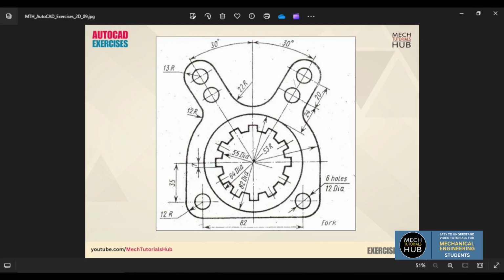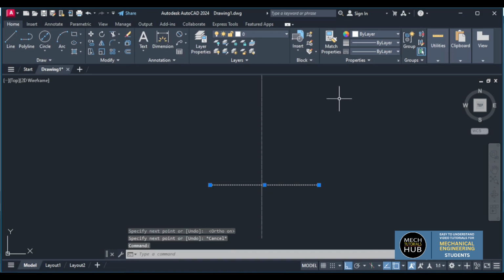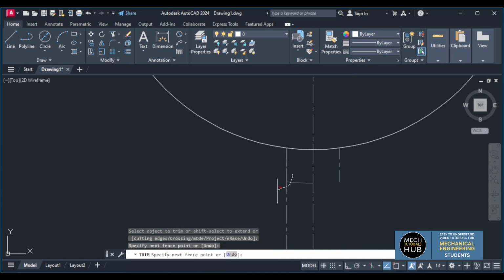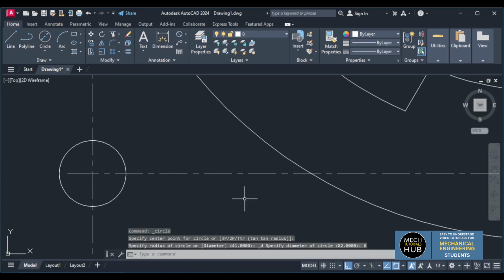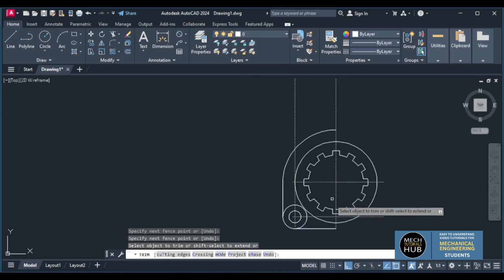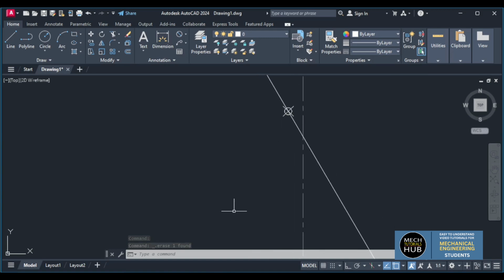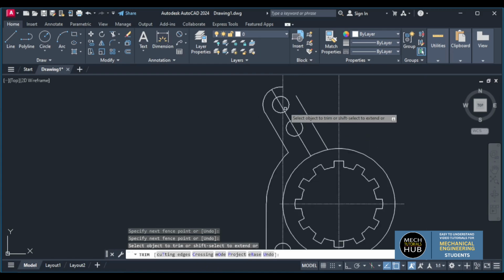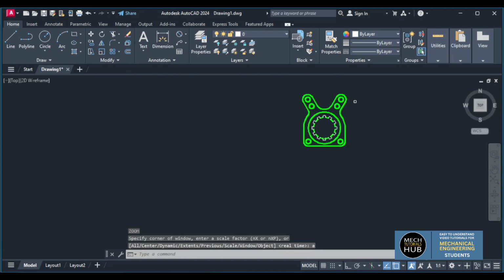Exercise 09 | AutoCAD 2024 Exercises | 2D Sketches | AutoCAD 2024 Tutorials | Mech T Hub